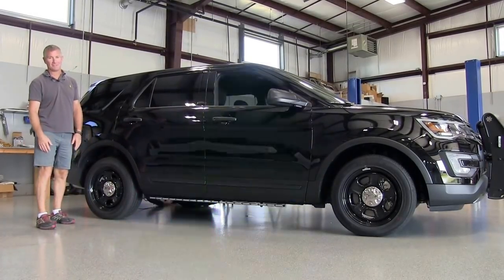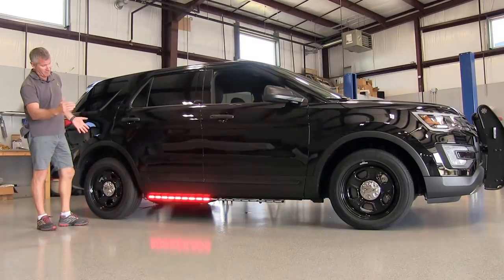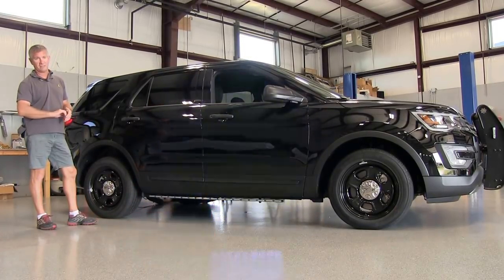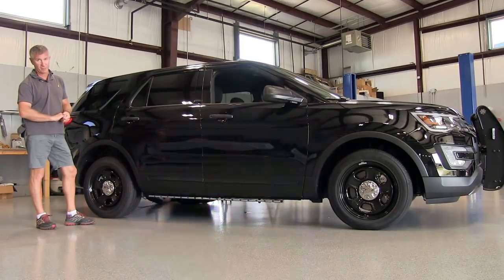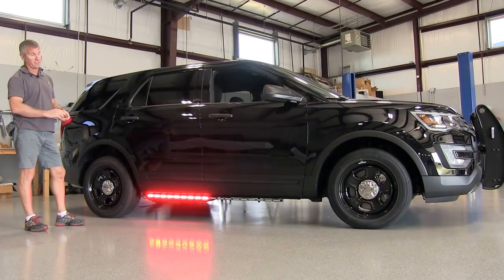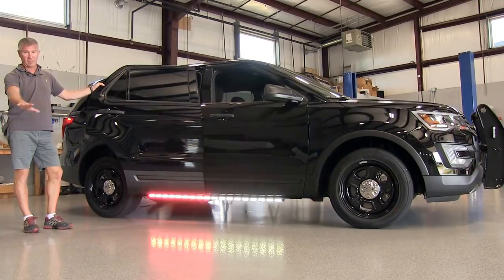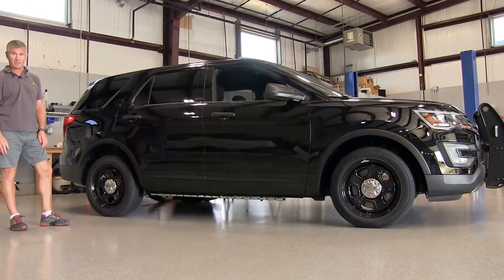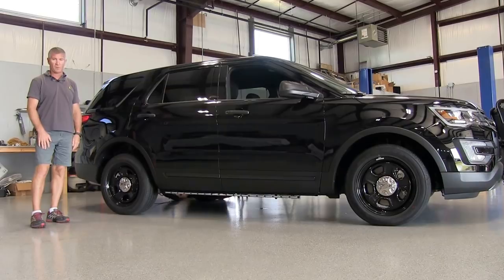Strobes N' More Atom Rocker Panel Light - StrobesNMore.com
Introducing the Atom, the latest in in rocker panel technology from Strobes N' More.  It features 18 LED modules with a total of 108 Next Generation LEDs. The Atom provides that extra warning power needed when clearing intersections or blocking lanes of travel. The Atom is available in all-warning or combination warning/flood.